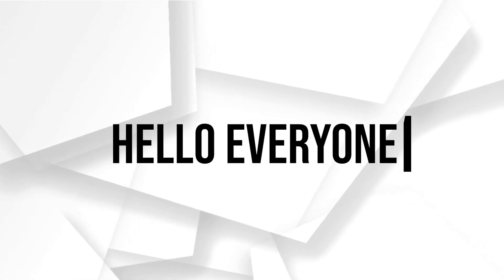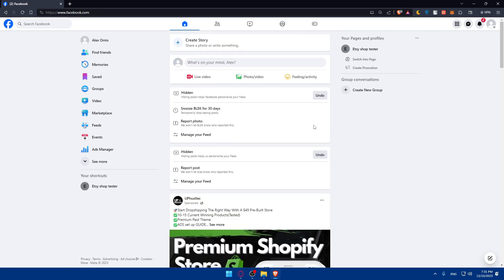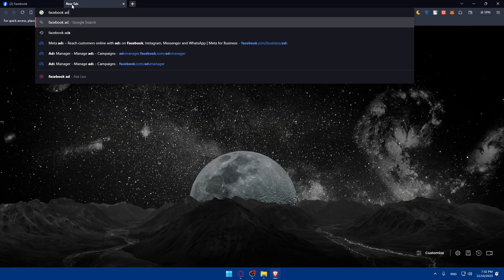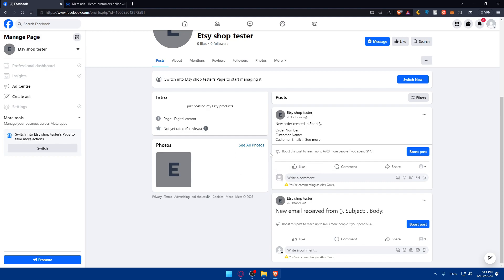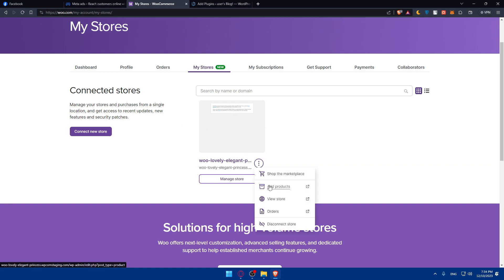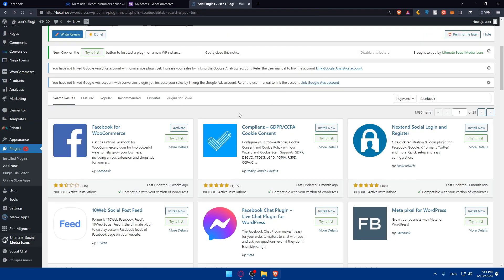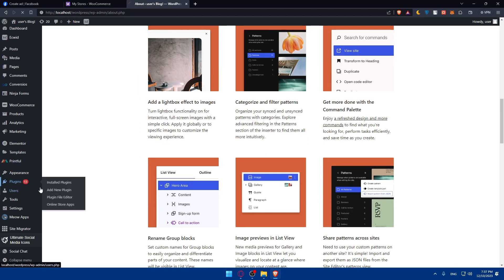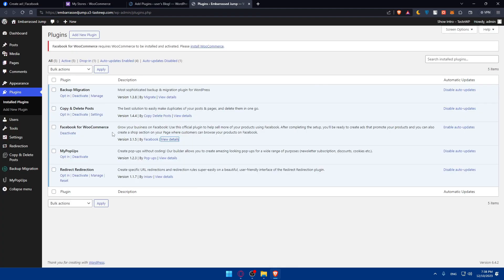How To Connect Facebook Page To WooCommerce 2025! (Full Tutorial)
Today we talk about connect facebook page to woocommerce,facebook for woocommerce,connect woocommerce with facebook,connect woocommerce to facebook